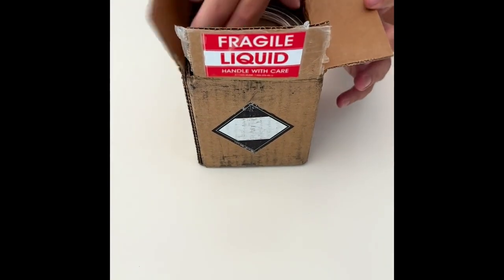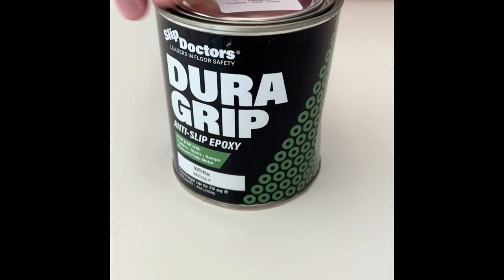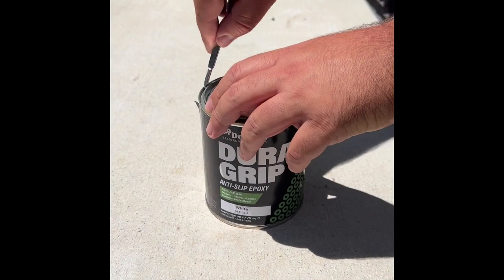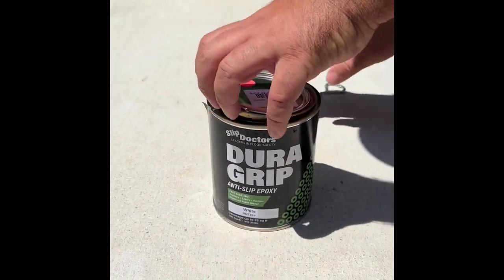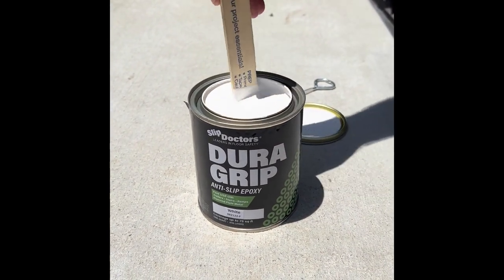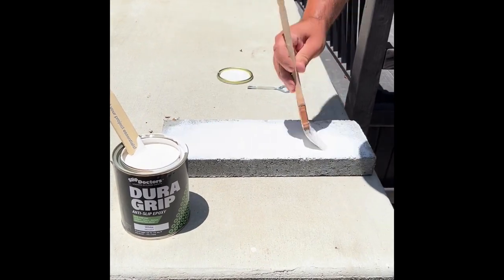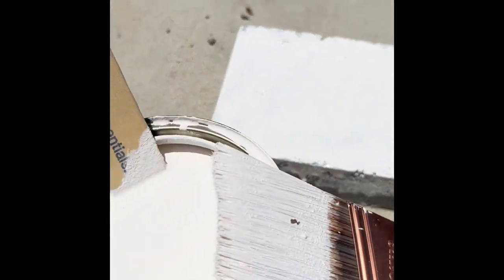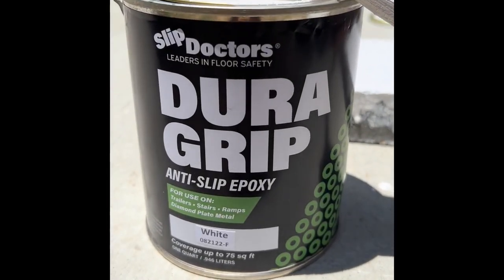Non-Slip Epoxy Paint Testimonial: Customer Shows How Dura Grip Works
Welcome to Dura Grip, the only non-slip epoxy paint to consider on the market. We understand the need for a durable and non-slip coating that can withstand harsh conditions while maintaining its excellent texture.

We received a review from one of our customers who tested our white non-slip epoxy paint. We are excited to share it with you.

Our customer was amazed by the ease of application of Dura Grip's non-slip paint. The coating spread effortlessly on the surface, and the results were fantastic.

But let's take a moment to admire the results. The video showcases the transformation of a slippery surface into one that is safe and secure and fresh looking. You can see how our non-slip paint provides a beautiful and effective texture that keeps everyone on their feet, even in the most challenging conditions.

We are delighted to have our customer's support and endorsement, which affirms our commitment to providing only the best non-slip epoxy paint in the market. Try Dura Grip today and experience the transformation of your surfaces with our excellent anti-slip epoxy paint.

Do you need anti-slip paint in the UK or Europe?